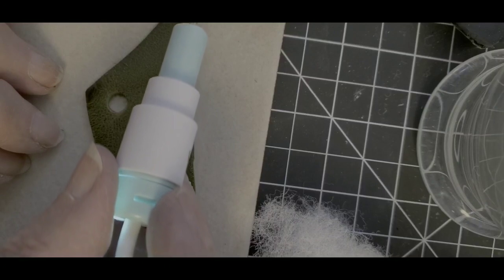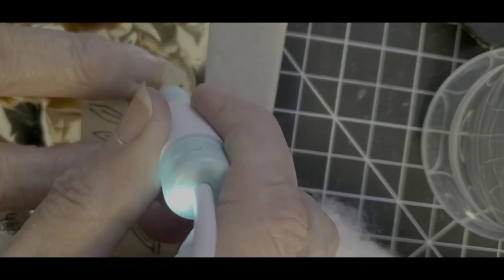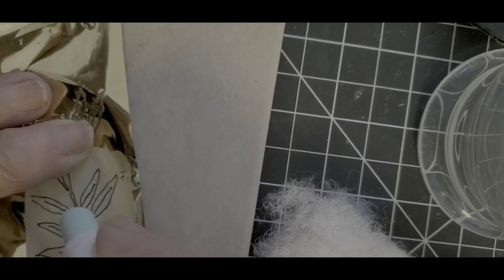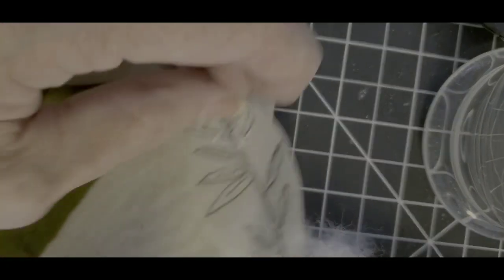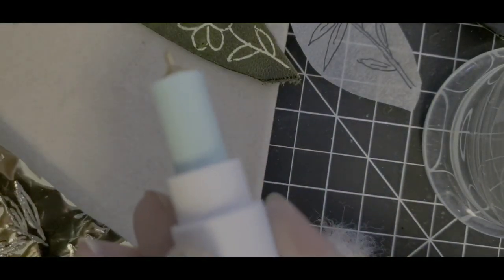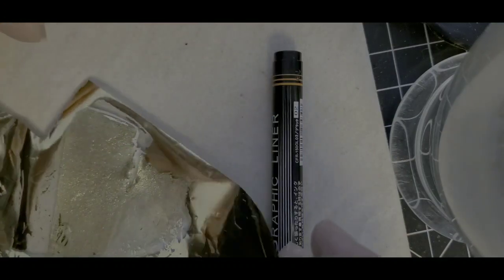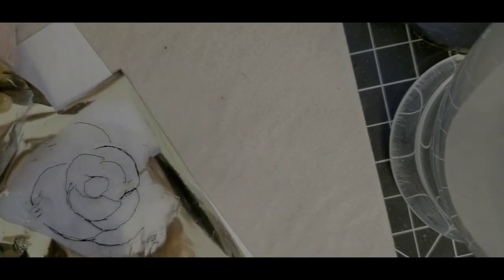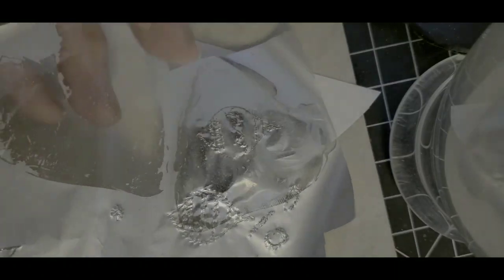Using foil Quills as freehand, tips to make it work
Experimenting on leather, using foil quills originally designed to go into cutting machines, including some tips on what can be used as guides to improve results. See Lisa, "It's the Little Things In Cardmaking" who is doing experiments using foil pens